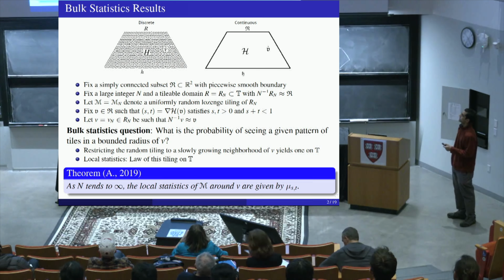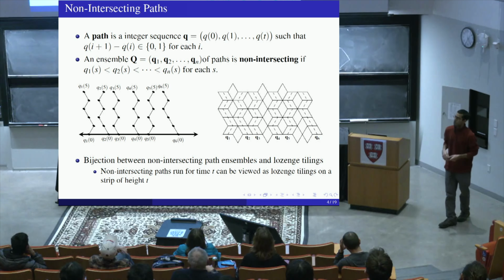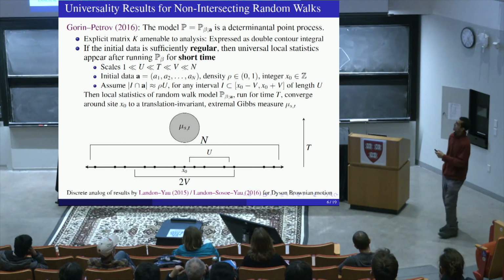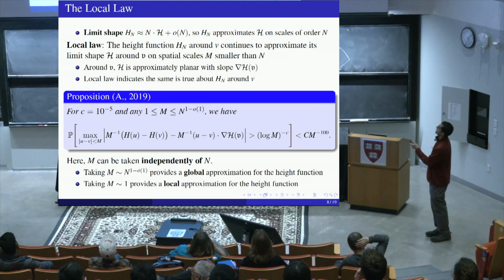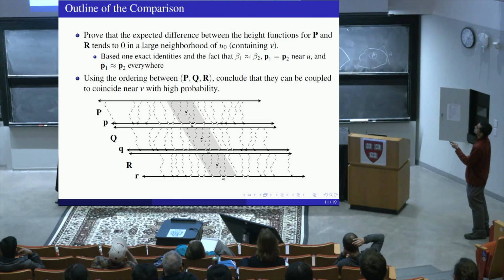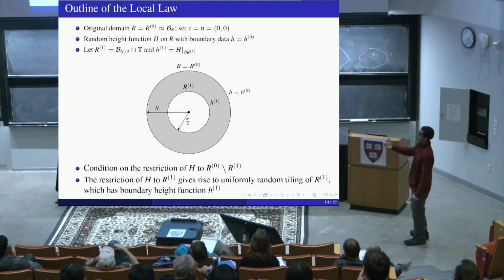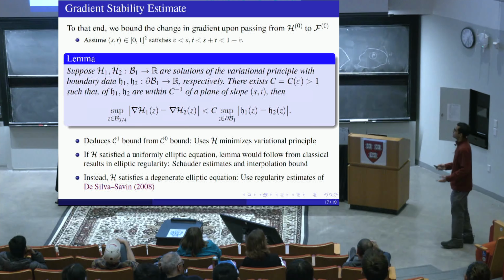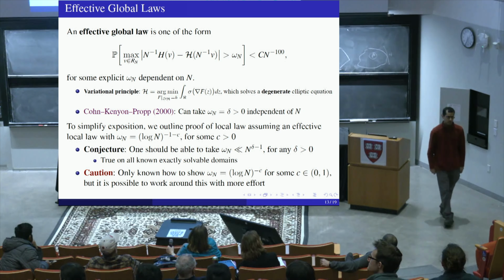CDM 2023: Amol Aggarwal: Universality results in random tiling models II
Current Developments in Mathematics 2023
Harvard University Science Center, Lecture Hall C